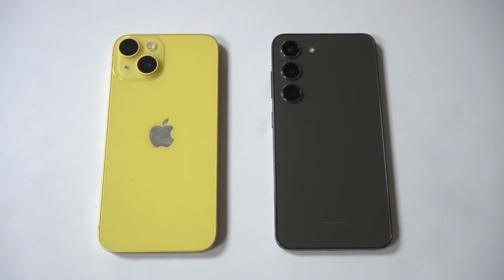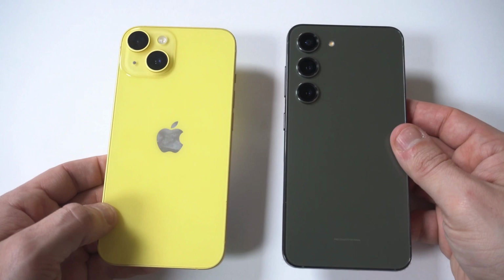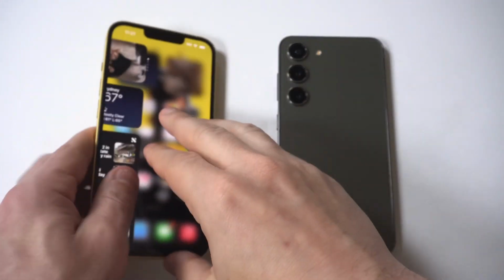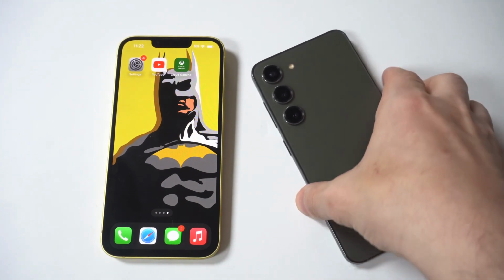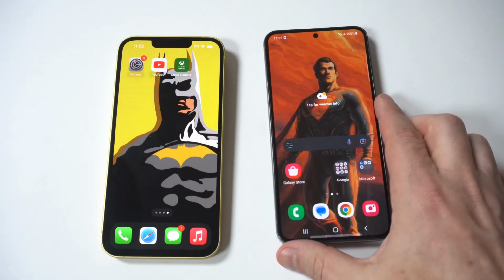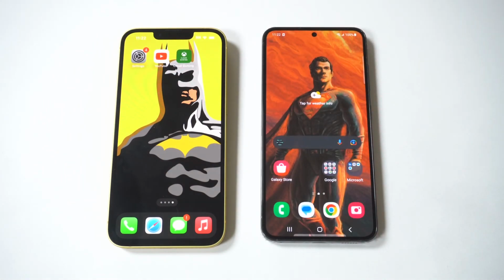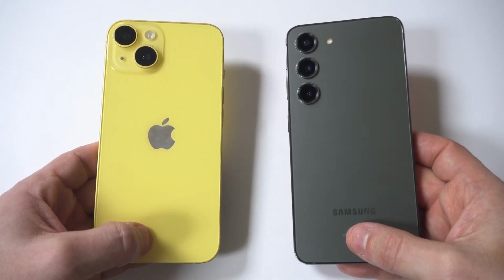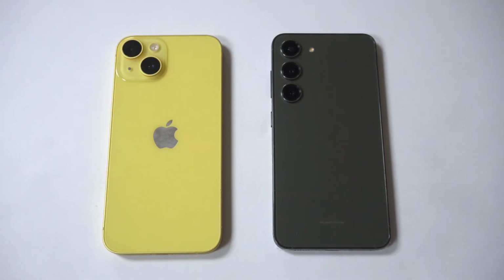Yellow Iphone 14 vs Galaxy S23 – Which To Buy?